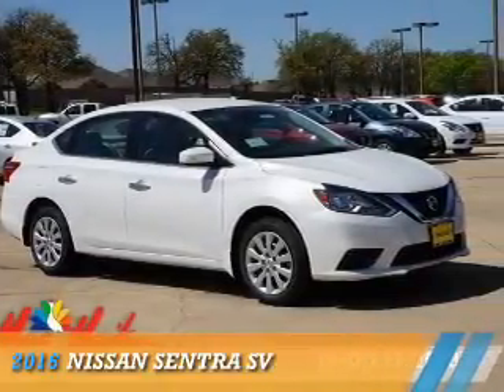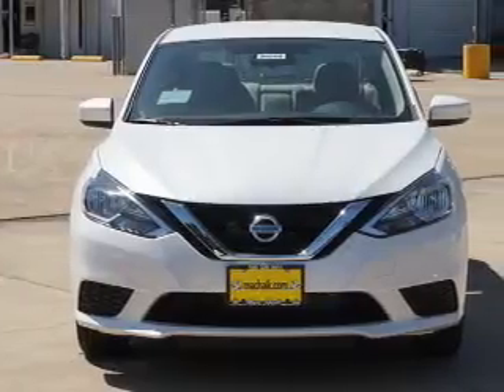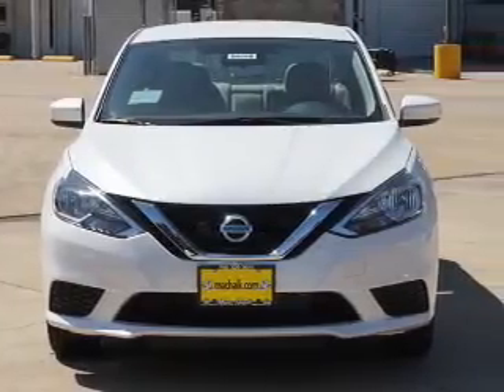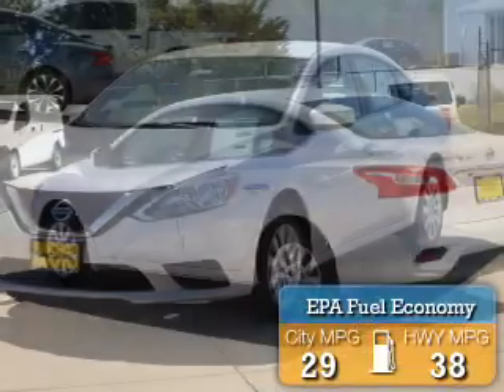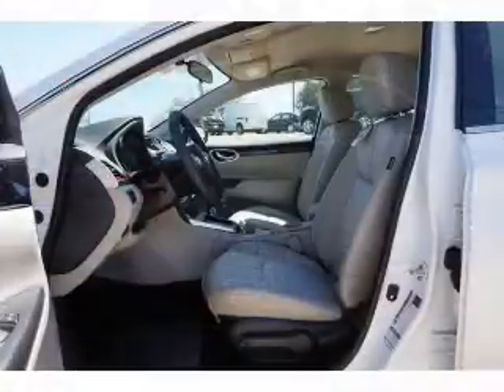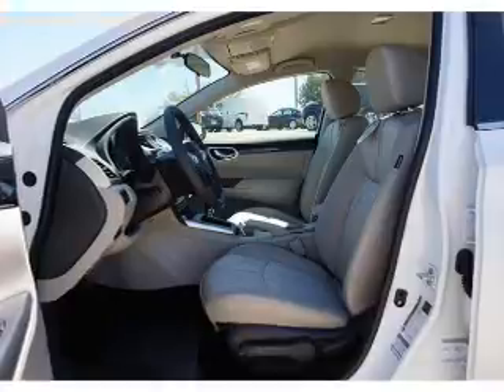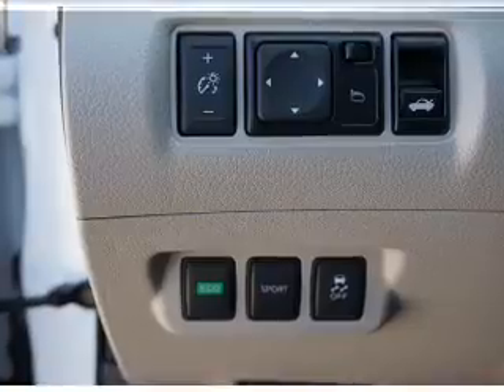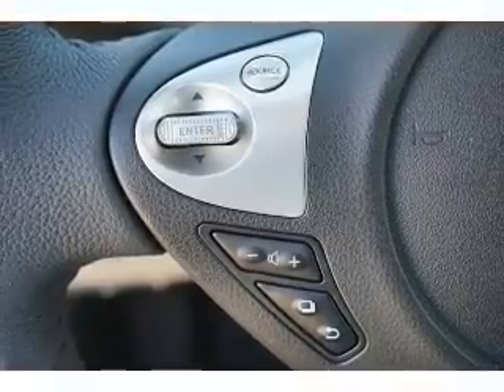2016 Nissan Sentra 60266 - Corinth TX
Year: 2016
Make: Nissan
Model: Sentra
Trim: SV
Engine: 1.8 liter 4 Cylindercylinder FWD
Transmission: Automatic
Color: Aspen White
Mileage: 10
Address:
VIN:3N1AB7AP5GY218831